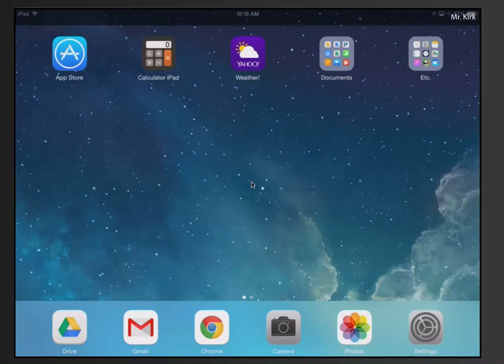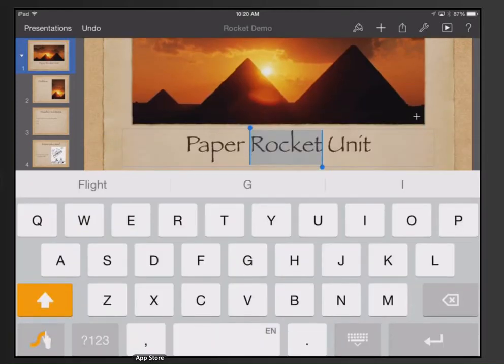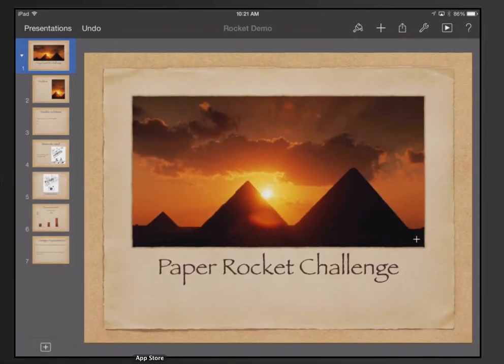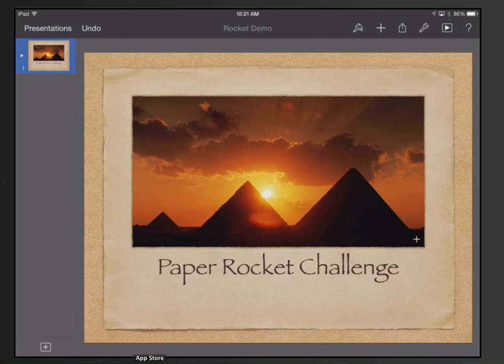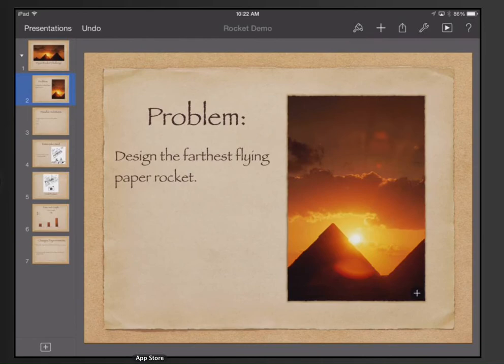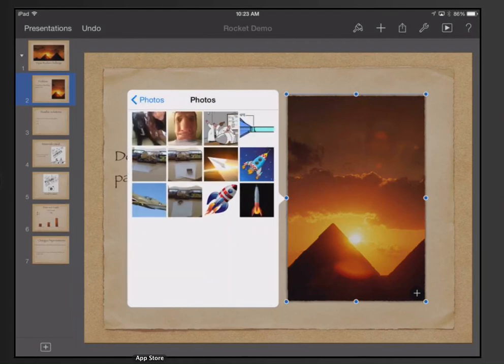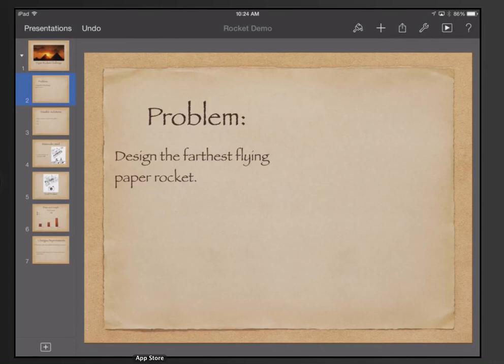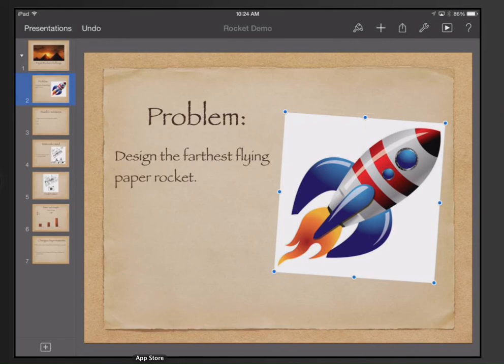The Basics of Keynote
Mr. Kirk STEM II Oak Crest Elementary